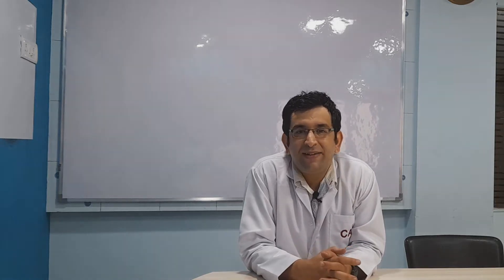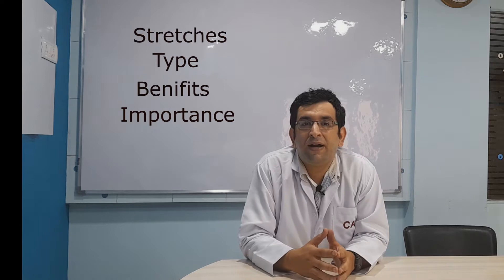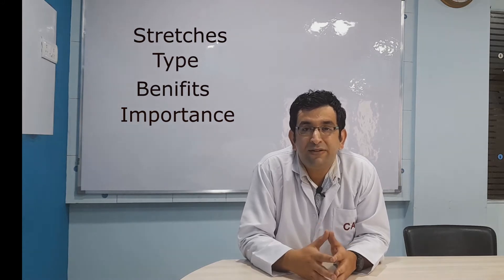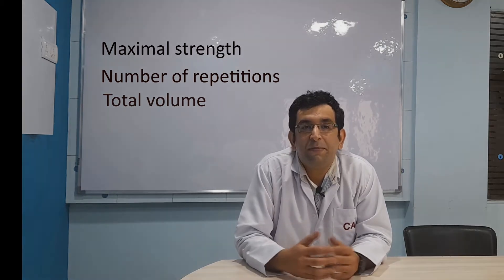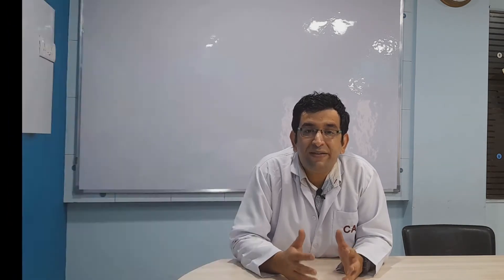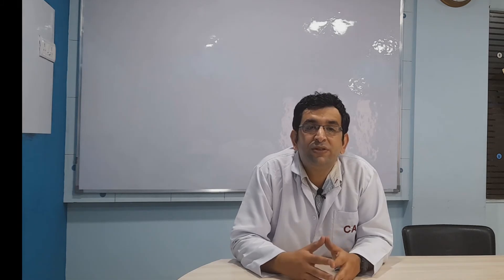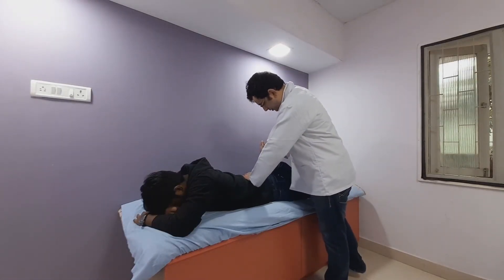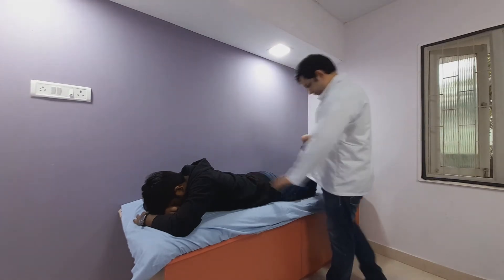Which type of Stretch is the best for You ? Know it in 6 MIns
We will be posting a Preventive health educational video regularly.

These Videos will be focused on tips and suggestions on how you can avoid any problem of muscle, tendon, or joint. Our aim is to help you live a pain-free life. If you have any questions do get in touch with me by sending me an Email.

 For any suggestions and feedback do get in touch with me through email.

Location: Bangalore, India
Physiotherapist: Dr. Colis Anwari(PT)

Credits:
PCMH Restore Health